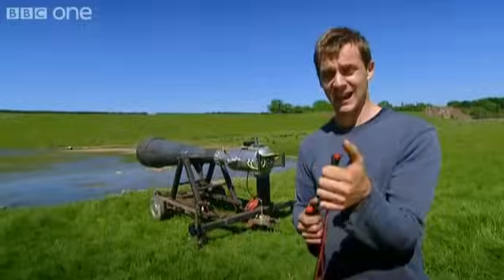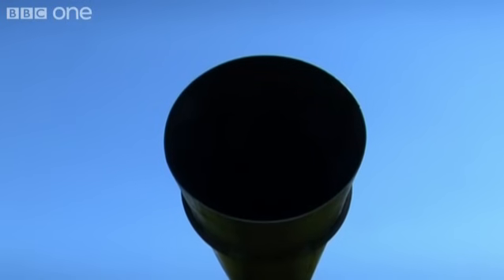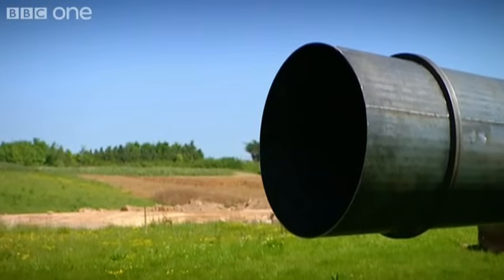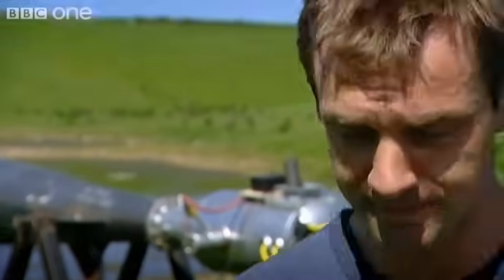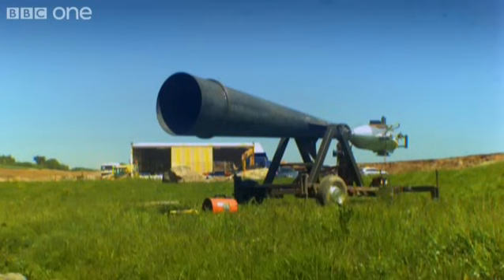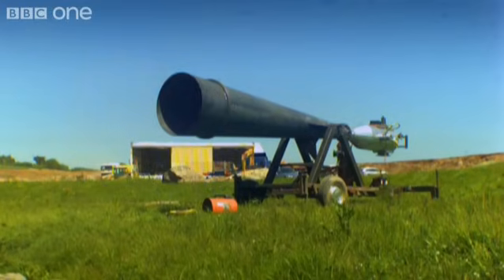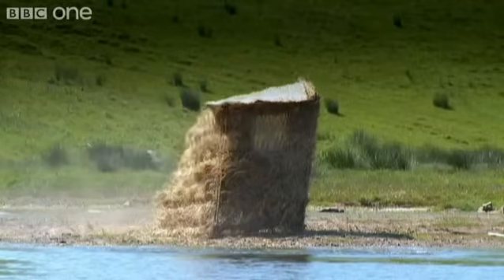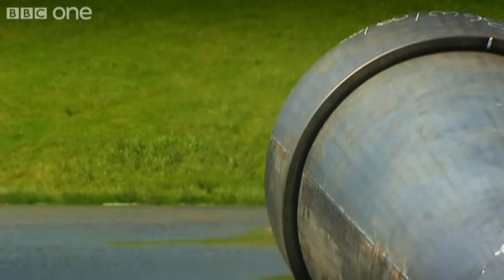Vortex Cannon! - Bang Goes the Theory Preview - BBC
Jem Stansfield builds a vortex cannon to blow a house of bricks over.